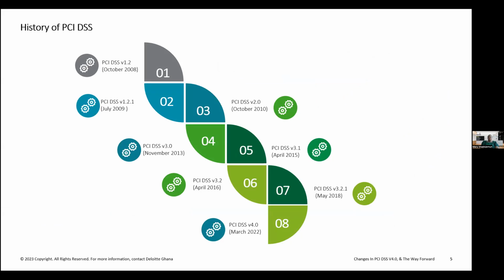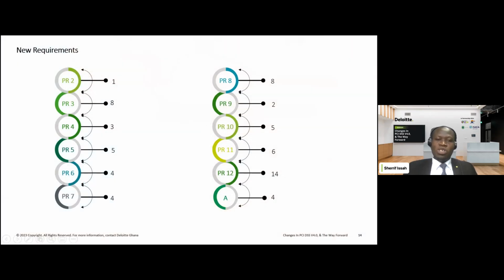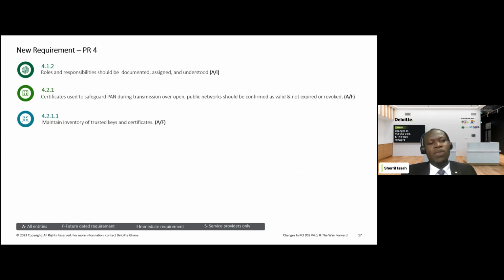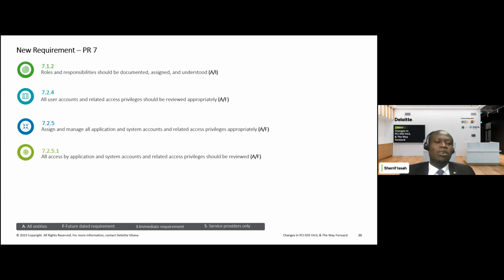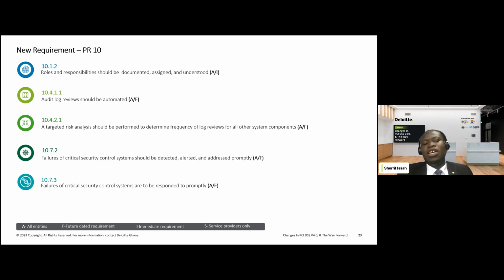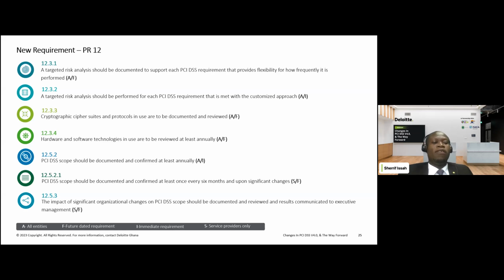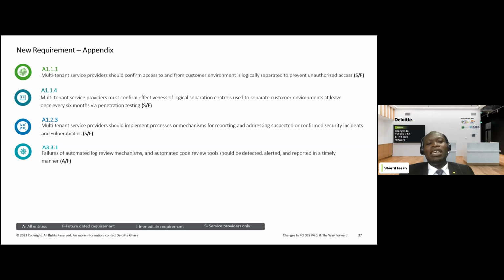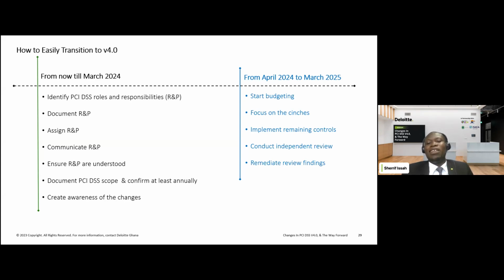Deloitte Webinar- Changes In PCI DSS V4.0, & The Way Forward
This webinar was aimed at discussing the key changes in the latest version of the Payment Card Industry Data Security Standard (PCIDSS v4.0).

With the approaching retirement of PCI DSS v3.2.1, participants will be equipped with effective ways of transitioning, and meeting the new requirements of PCI DSS v4.0.